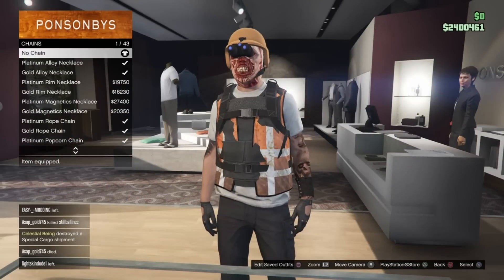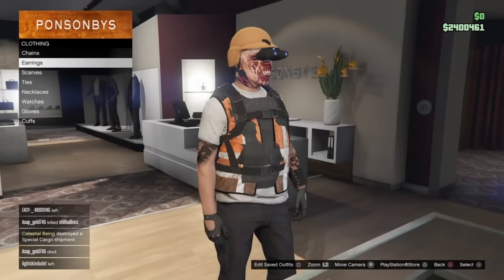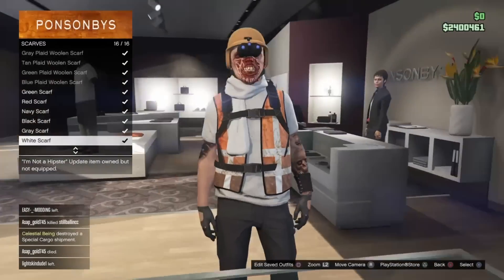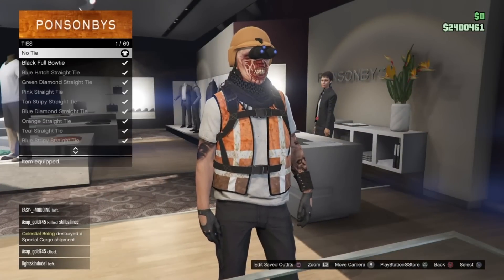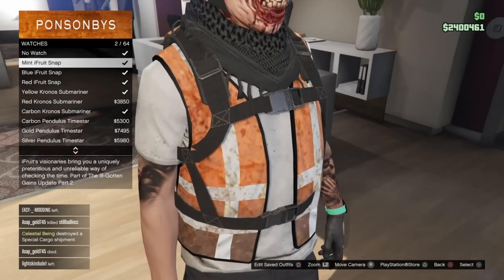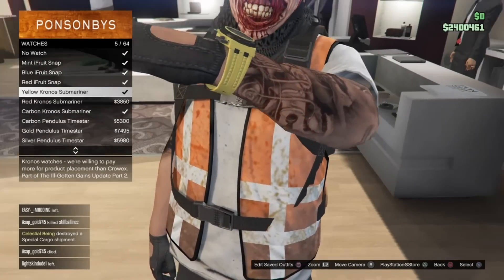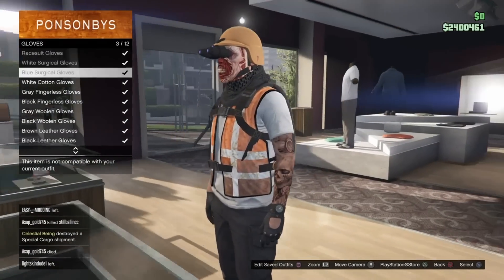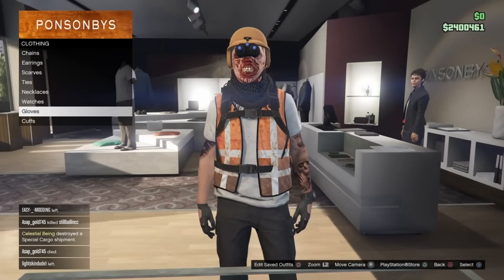GTA5 ONLINE - GLITCHED AMAZING MODDED OUTFITS(1.39 Director Mode Glitch)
SUBSCRIBE IF U ARE NEW LIKE AND SHARE AS WELL IF U DONT KNOW ALL READY AT 200 SUBS I WILL DO A GIVEAWAY OF 2 SHARKCARDS TO ENTER U MUST SUBSCRIBE AND COMMENT AND LIKE

Game gta5 online
► Feel Free To Add Me My psn : Military1019 or Mr_Text1_MoDZ